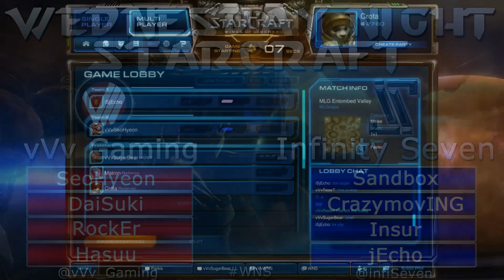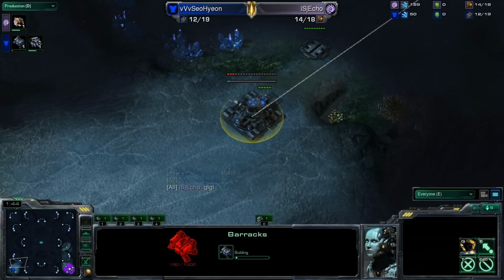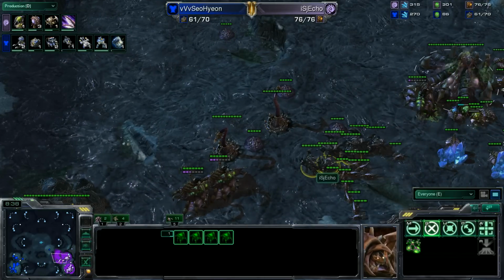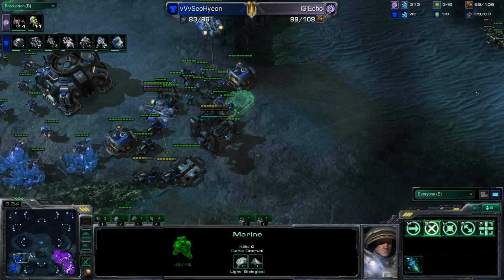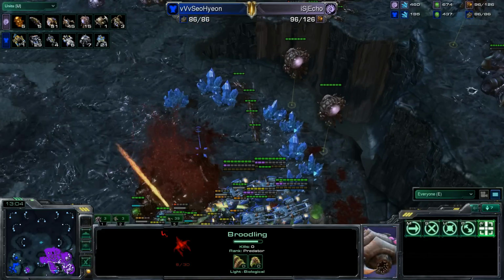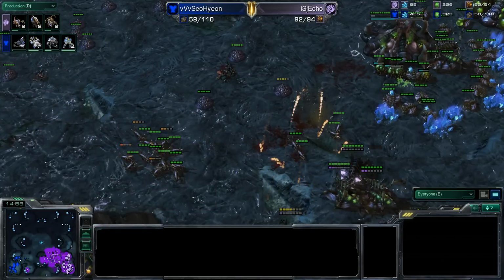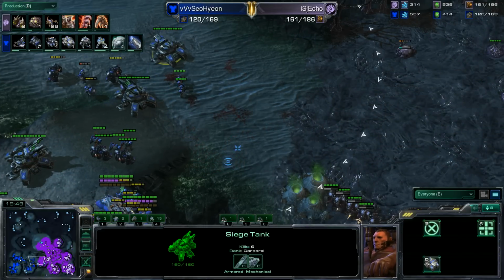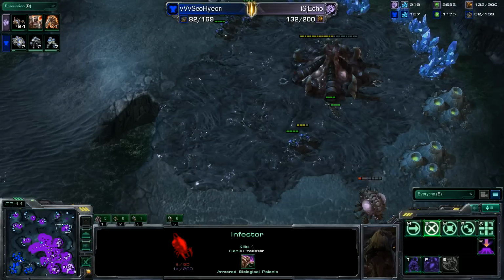[287] StarCraft 2 - Wednesday Night Starcraft - vVv vs iS G7